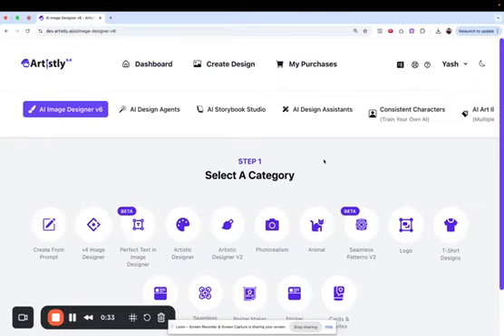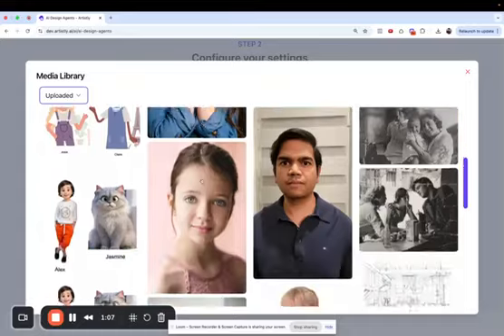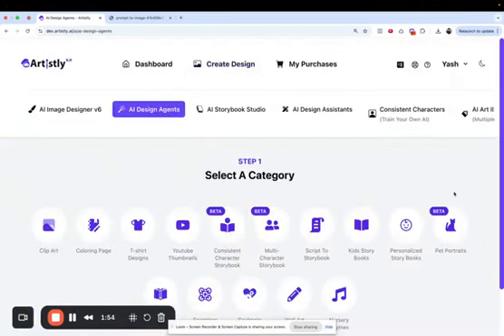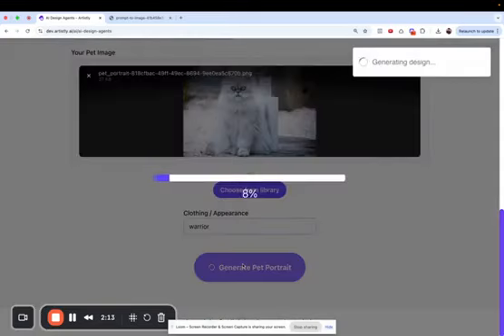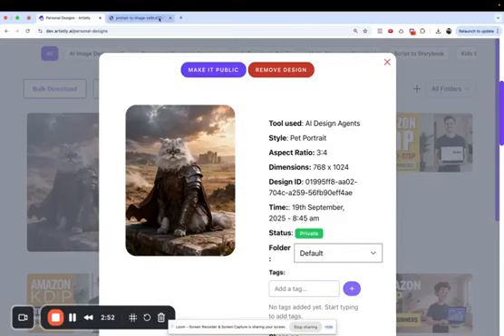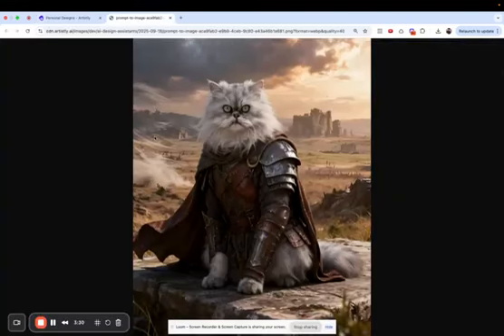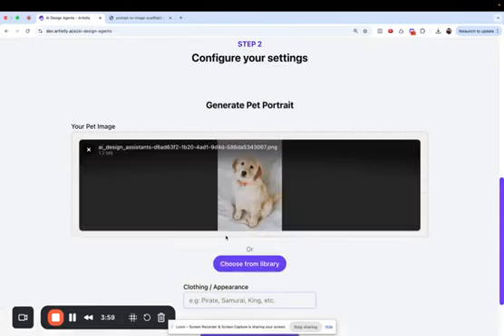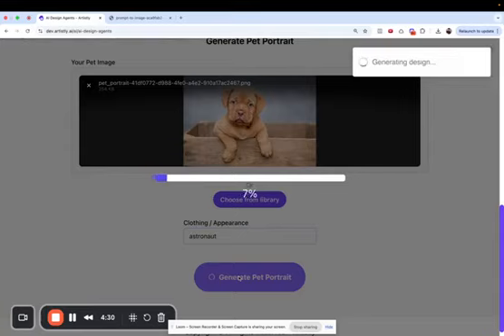Create Personalized Pet Portraits That Sell on Etsy (Wall Art & Canvases in Minutes)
Artistly 6.0: How To Create AI Storybooks With Consistent Characters (In All Top Languages)

Learn how to create professional AI storybooks using Artistly 6.0 This tutorial shows you how to keep your characters consistent across all pages, design beautiful illustrations, and generate storybooks in multiple languages like English, Hindi, Spanish, French, German, and more. Perfect for authors, teachers, parents, and digital creators who want to make engaging children’s books, educational content, or publish on Amazon KDP.

With Artistly 6.0, you can:
✅ Create unique AI characters and keep them consistent
✅ Write and illustrate in top world languages
✅ Design storybooks for kids, education, or self-publishing
✅ Save time while producing professional-quality books

✨ Artistly.ai Review 6.0 ✨
Learn how to create AI storybooks with consistent characters in all top languages using the latest version of Artistly.ai! 🚀

✅ Generate storybooks in minutes with consistent characters on every page
✅ Instantly translate your books into 25+ languages
✅ Choose from multiple illustration styles (cartoon, anime, watercolor & more)
✅ Export as print-ready PDFs, flipbooks, or narrated video storybooks
✅ Add natural voiceovers in different languages
✅ Publish and sell your books with full commercial rights

Perfect for authors, educators, parents, and content creators who want to make professional-quality storybooks without needing design or technical skills.

👉 In this review, I’ll show you how Artistly 6.0 works, its best features, pricing, and why it’s one of the most powerful AI tools for storytellers in 2025.

artistly ai 6.0

ai storybook creator

consistent characters ai

ai children’s book creator

multilingual storybook maker

ai book illustration tool

how to make storybooks with ai

artistly ai demo

ai for authors

ai publishing tools

ai storytelling software

artistly ai lifetime deal

create children’s books with ai